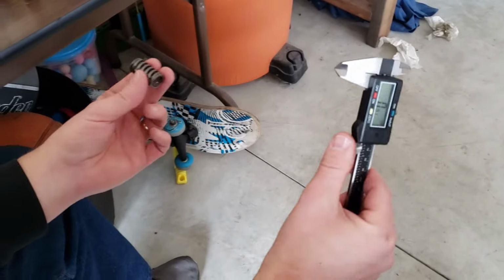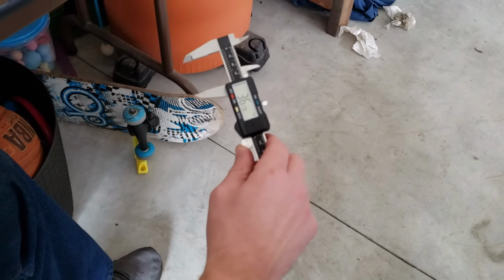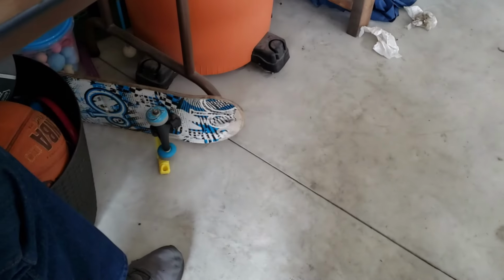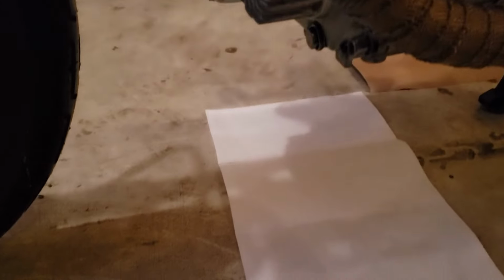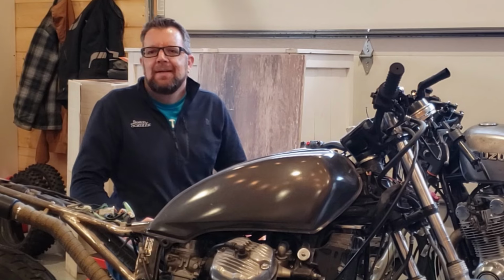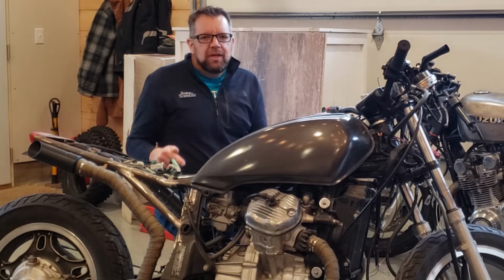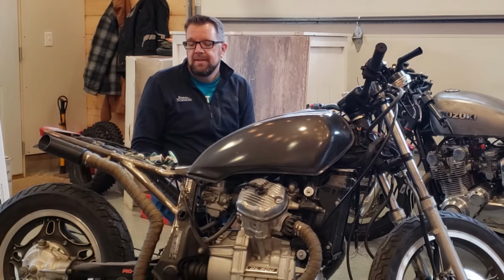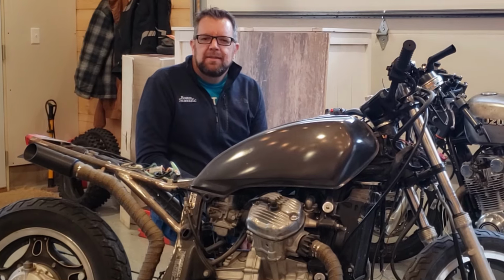1980 Honda GL500 Silverwing - back in the garage!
Preparing to restart work on the GL500 - time to refresh us as to where we left it!

ACE Cafe Bikes

 ~projects~
1980 Suzuki GS850
1981 Honda GL500 Silverwing
1984 Suzuki GS1100GK
1980 Honda Hawk 400